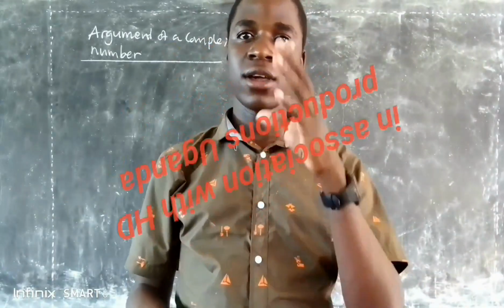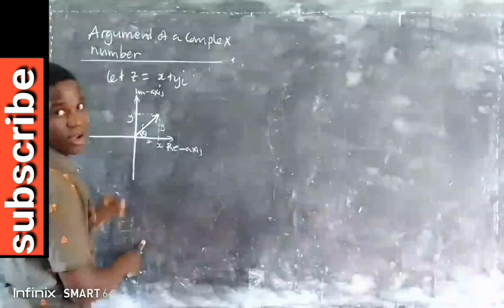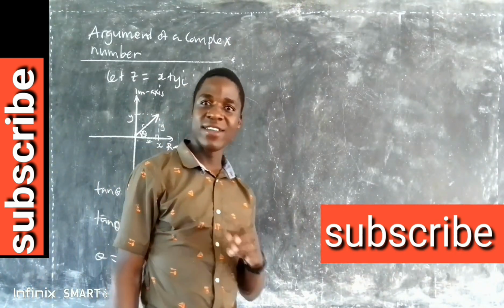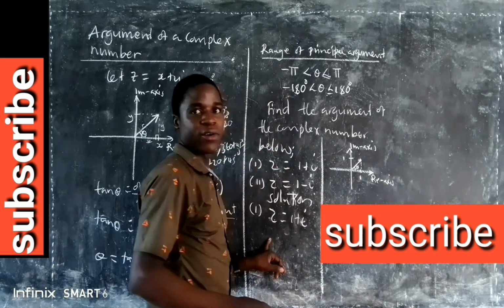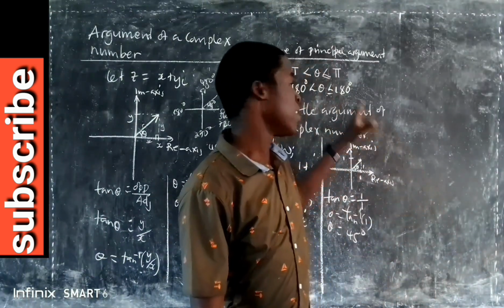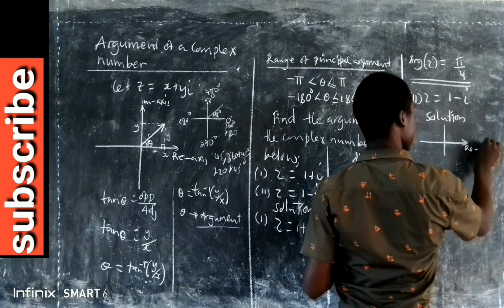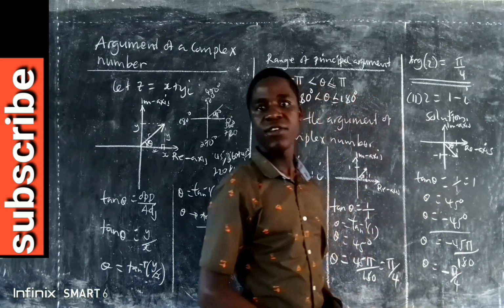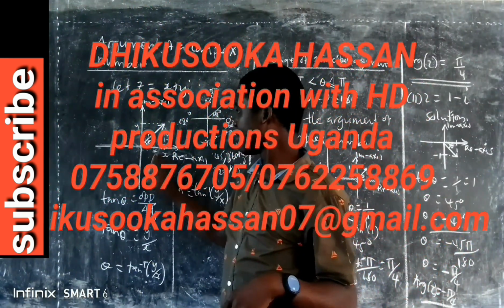Argument of a complex number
well trusted content